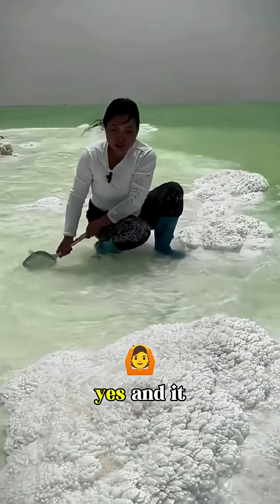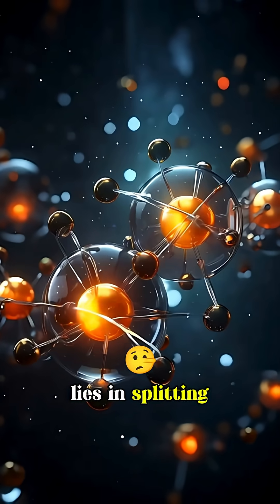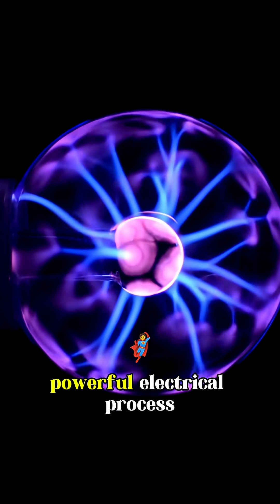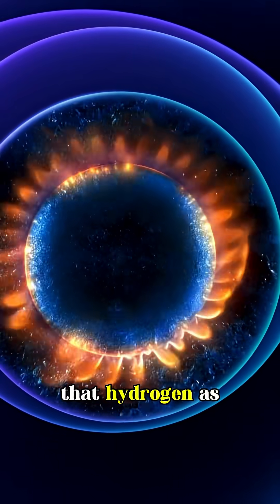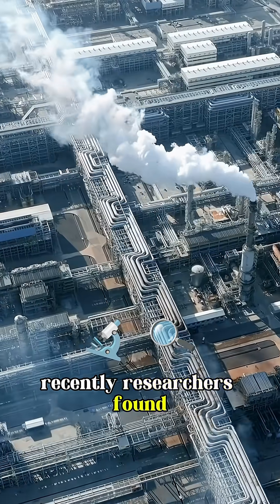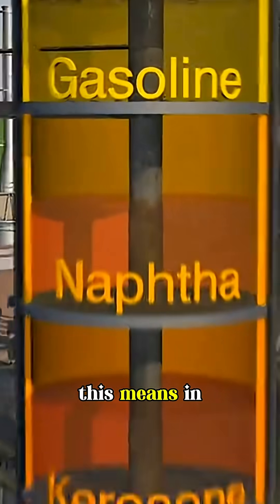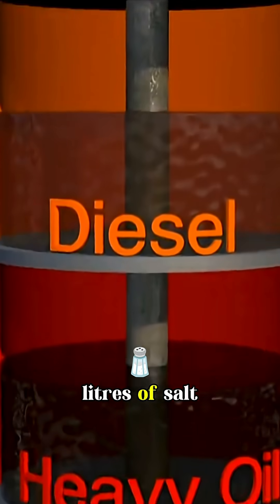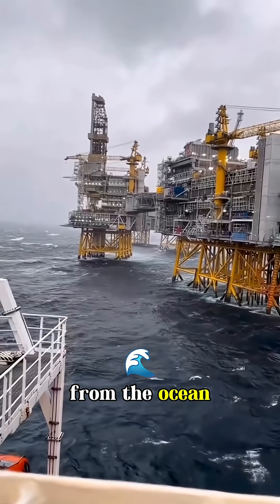Can Salt Power the World?